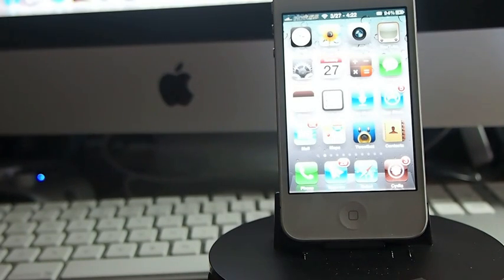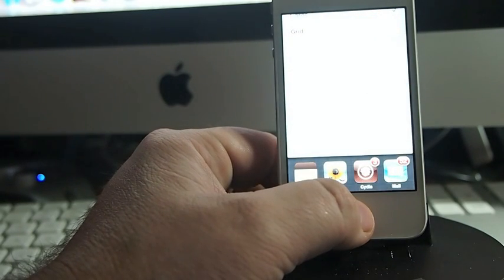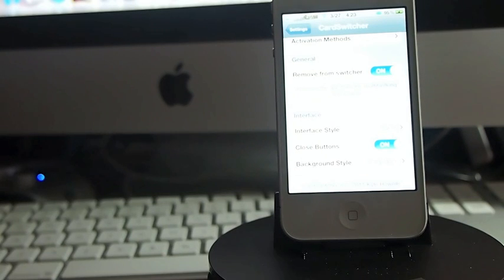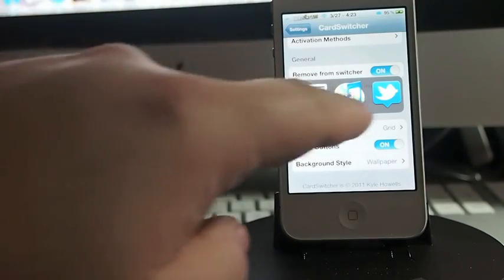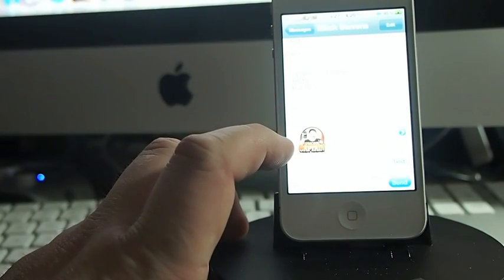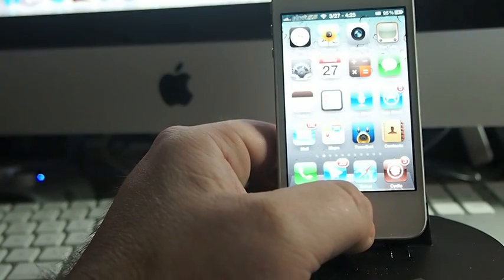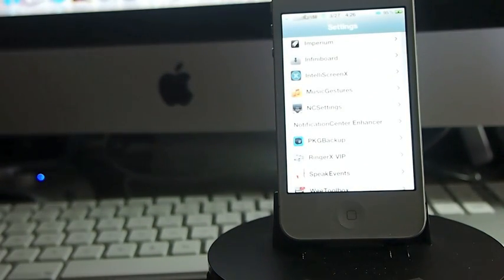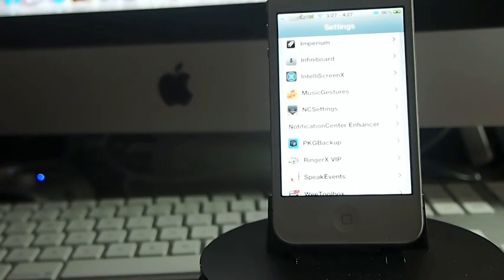Top Tweak Tuesday March 27, 2012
Top Tweak Tuesday is a list of the best tweaks for the week.  Hope you enjoy this weeks video.  Stay close to iphonecaptain.com to stay up to date on the latest and greatest tweaks.